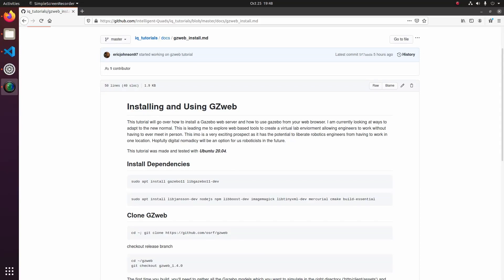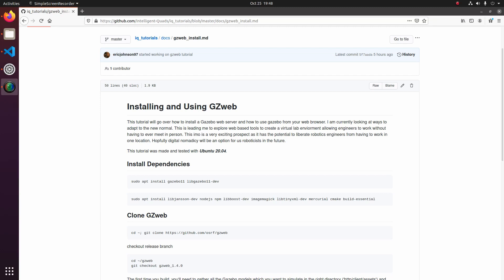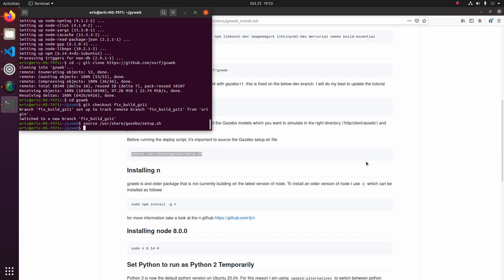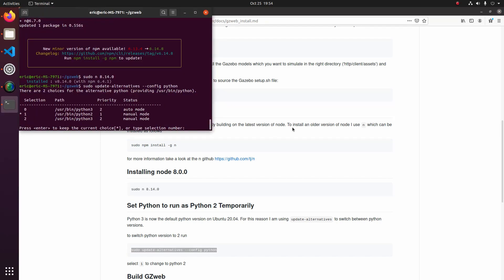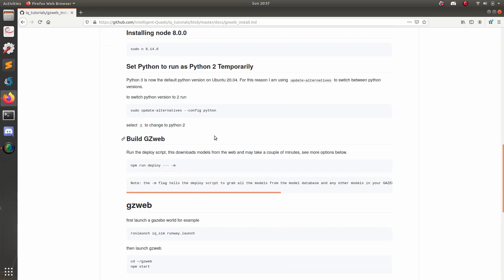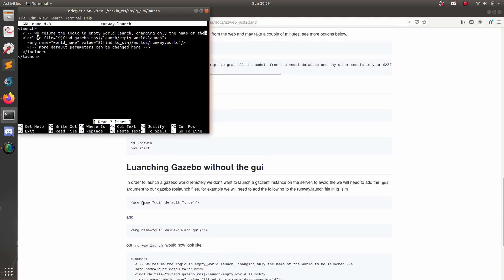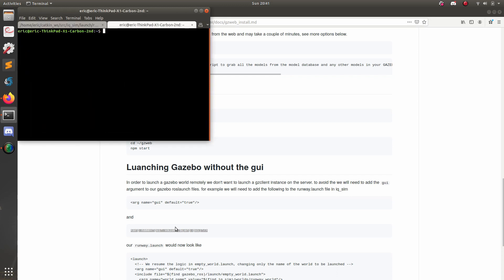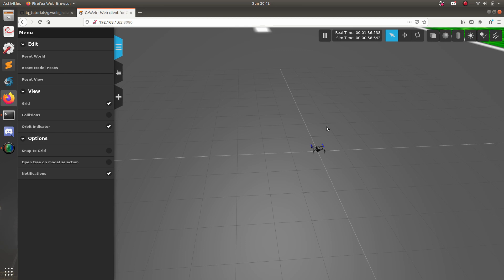Using Gazebo Web to Work from Anywhere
Because of what has happened in 2020 we drone engineers need to get creative and figure out a way to work remote. In this video I show you how to install gzweb so that you can run gazebo simulations from anywhere. It doesn't matter you OS or how powerful your machine is with gzweb you will be able to run your simulations from anywhere.

In the coming video I will be featuring web tools and applications to make it easier for ya'll to work from home.